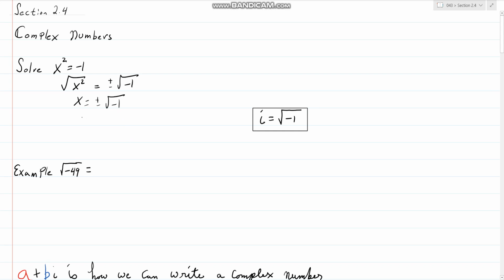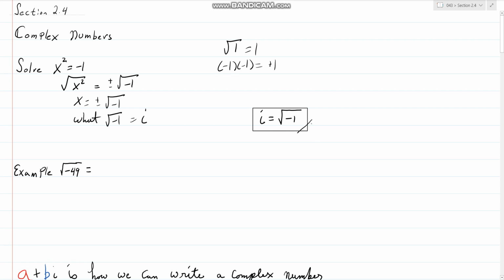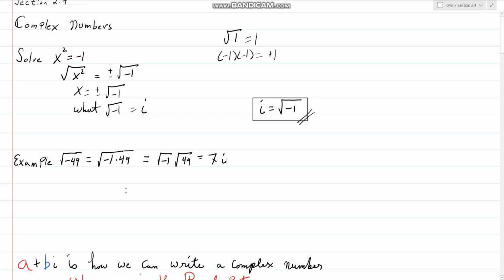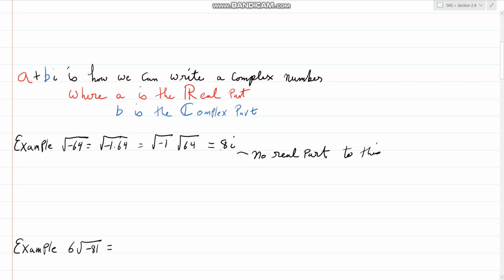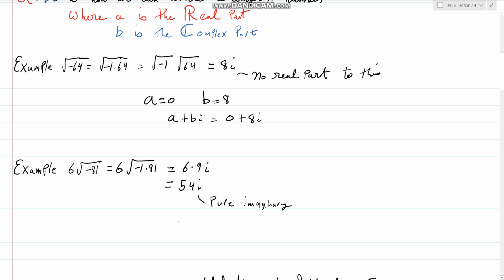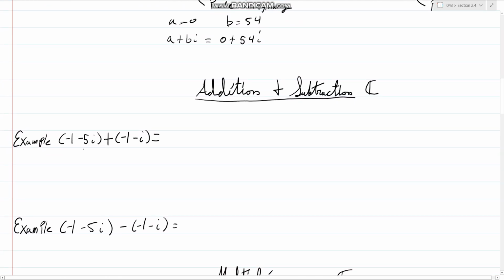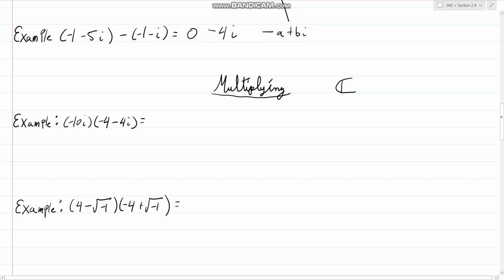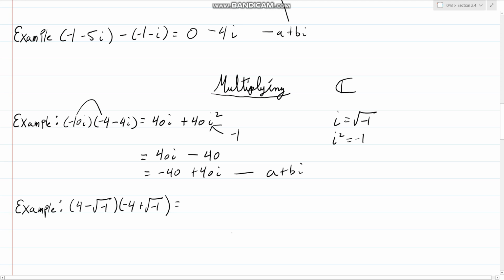Complex Numbers Part 1